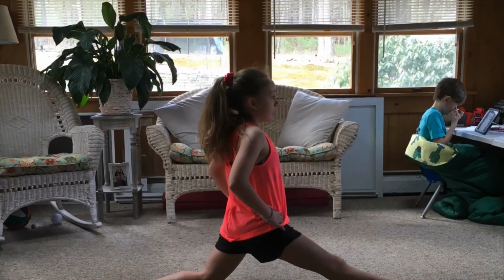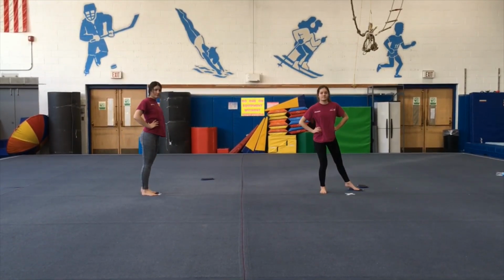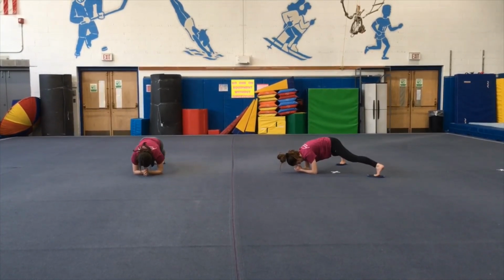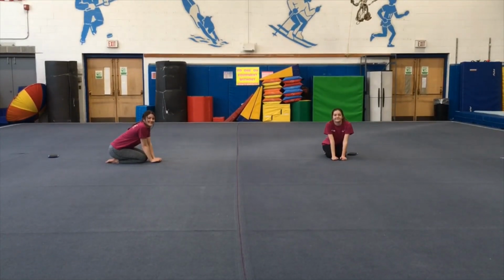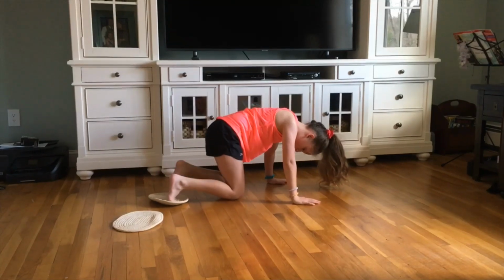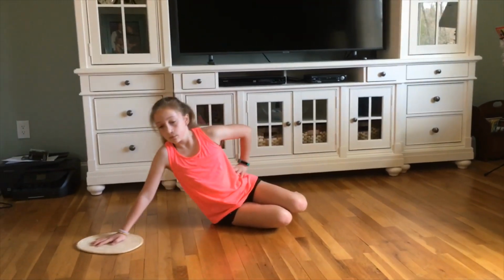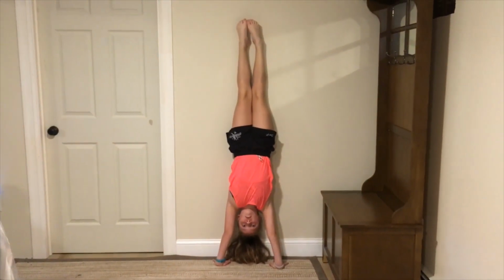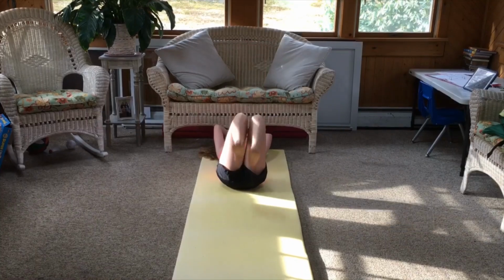Strength & Conditioning Workout #1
At home workout for our team level gymnasts that focuses on strength and conditioning.